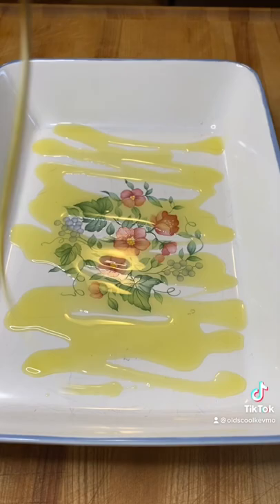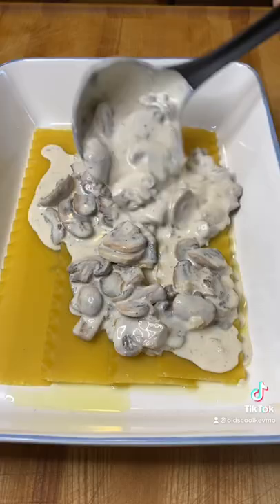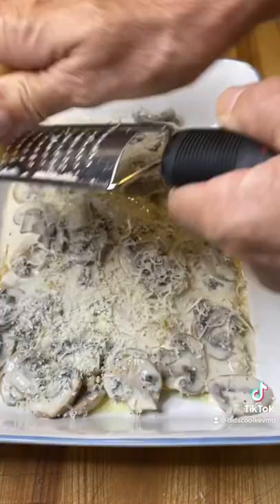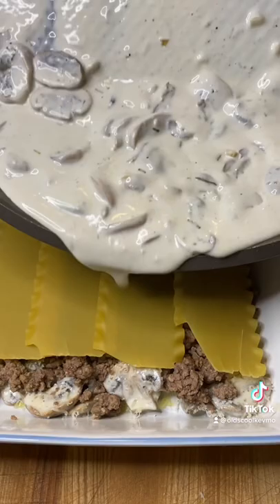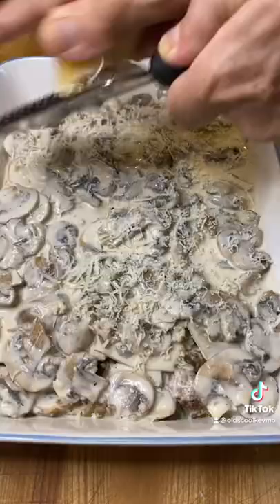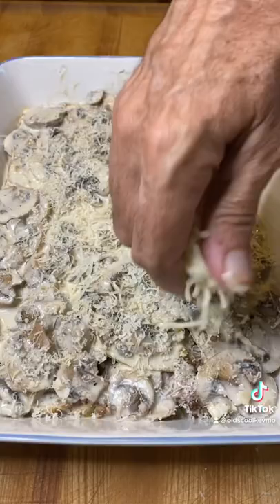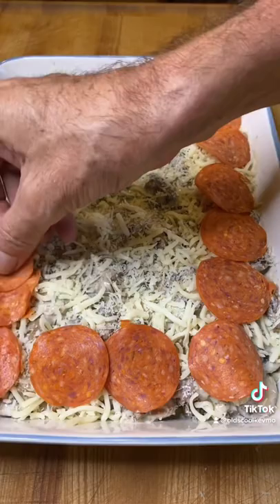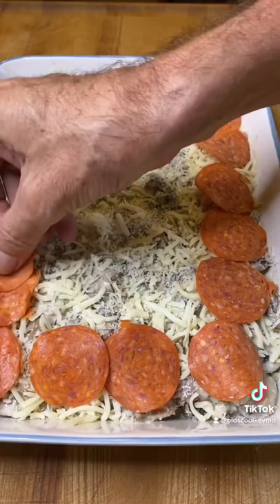Creamy Mushroom Lasagne